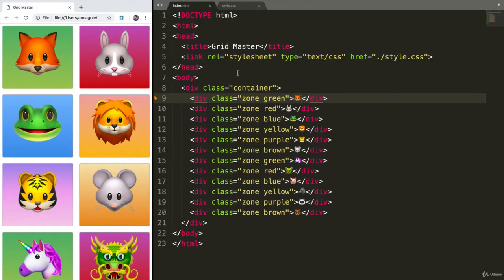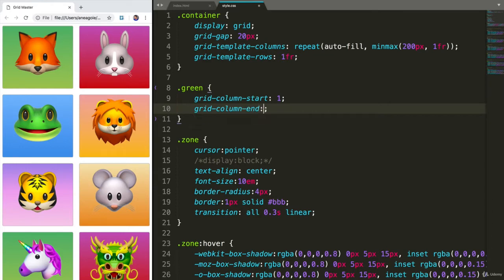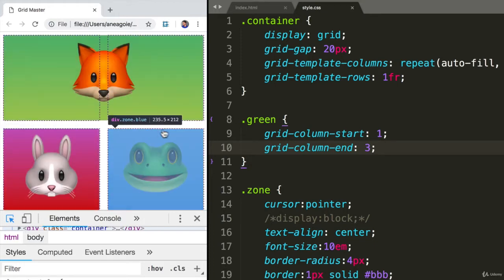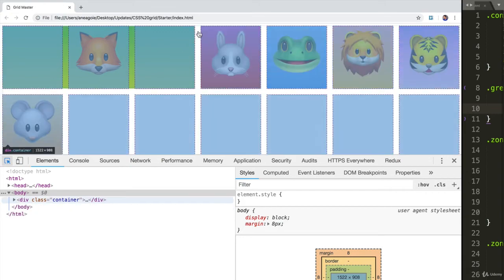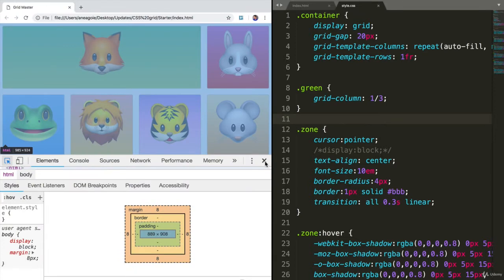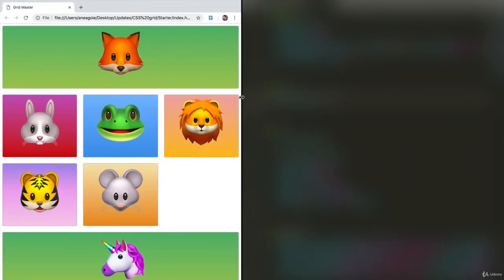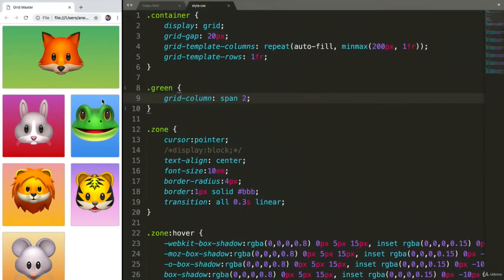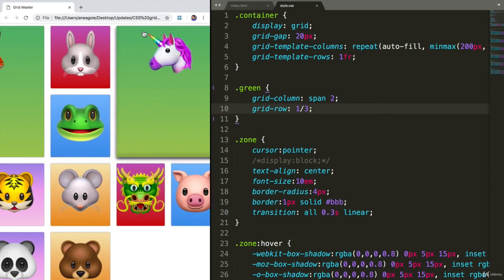Web Develop & Design Course (Part 41) - CSS Grid 4 - FHD [NO ADS]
About The Course:

It includes training on:
1. Web Development,
2. jQuery, Angular,
3. NodeJS,
4. ExpressJS, and
5. MongoDB.